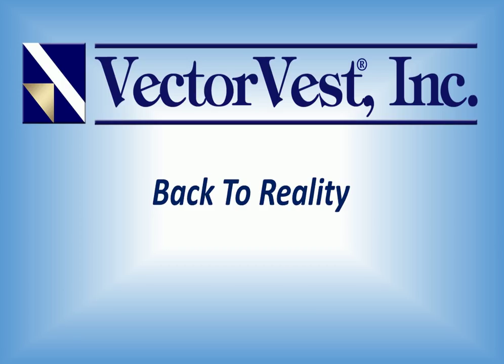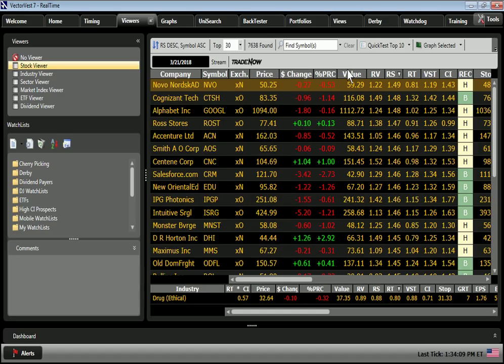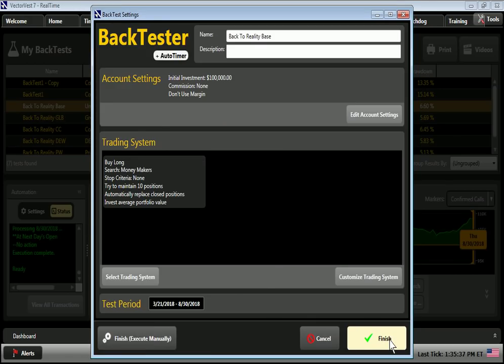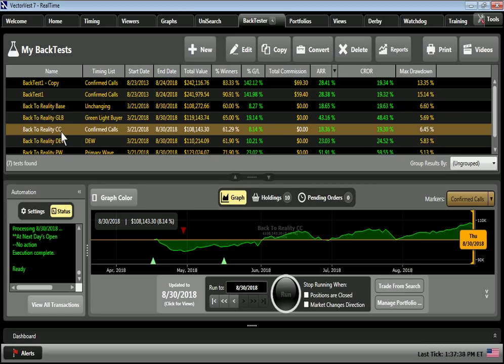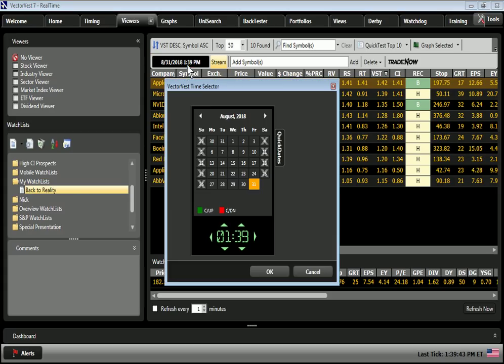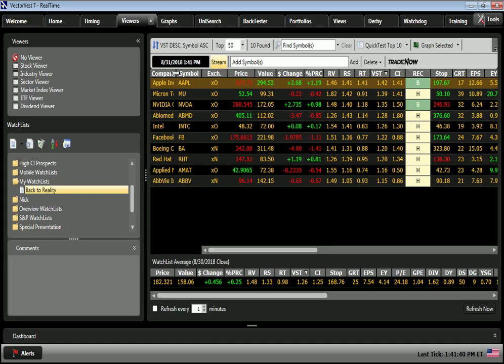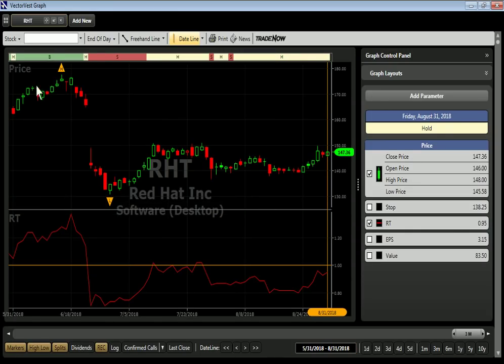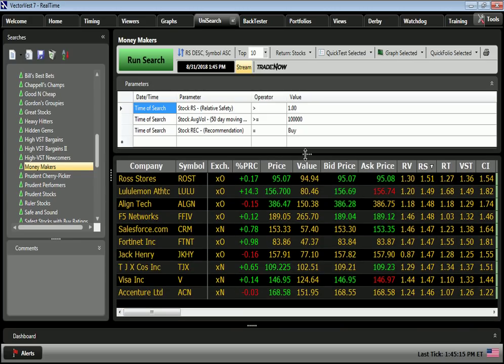VectorVest SOTW - Back To Reality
Summer was hot and volatile! The market proved to be a little challenging to trade this year. During the Summer, many of us may have neglected our portfolios, but now it is time to get back to reality. Join Glenn E. Tompkins Jr., Senior Instructor, as he shows you how to get your portfolio back to reality and keep it there!